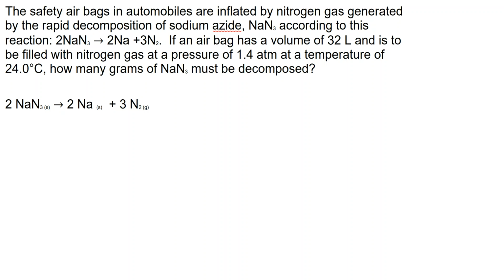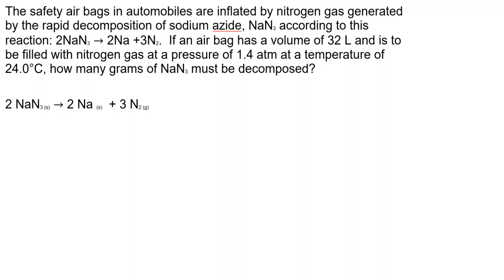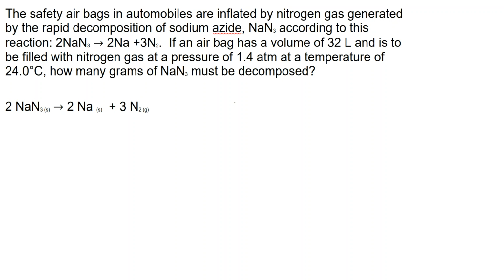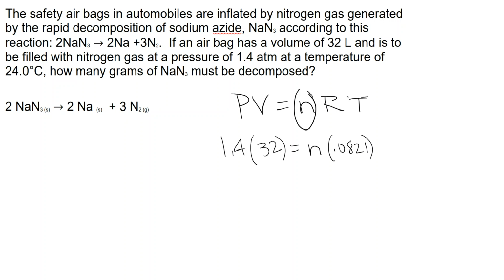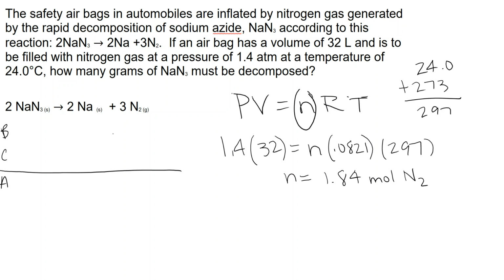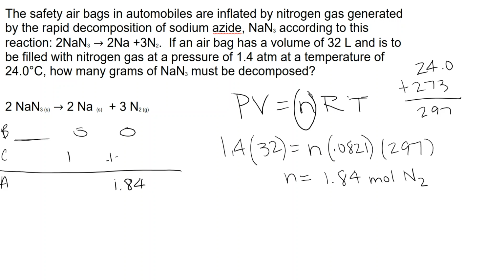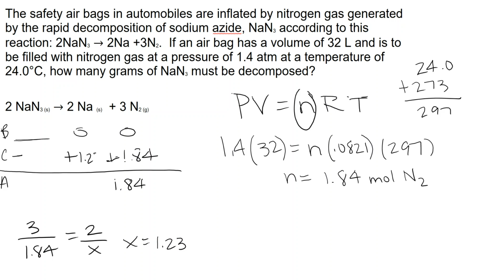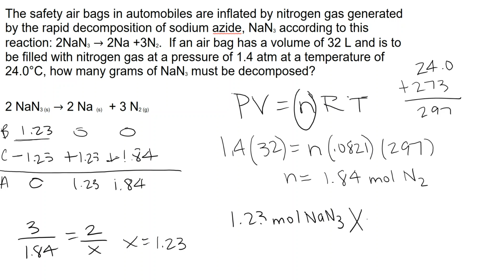3/5/2019 7:37:30 PM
Gas Stoichiometry, Ideal Gas Law, BCA Table